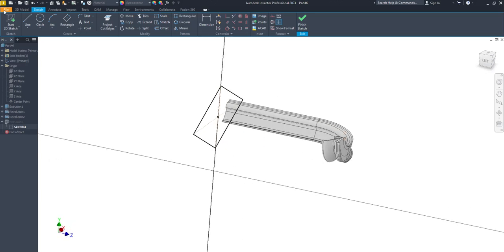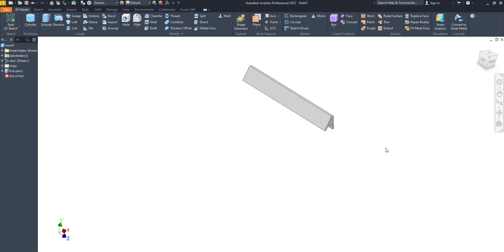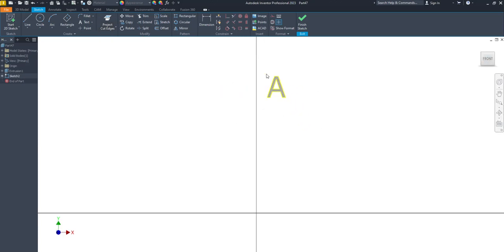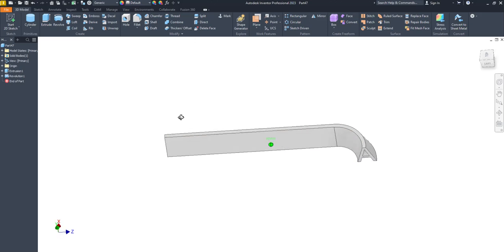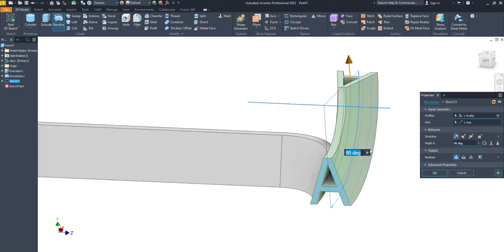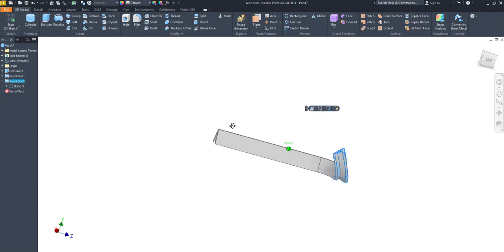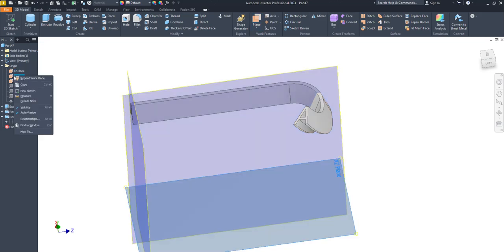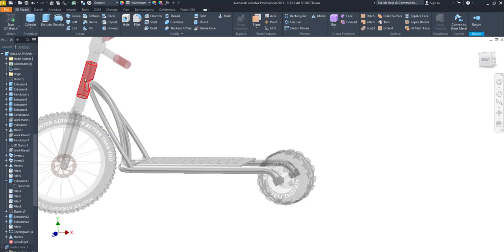REVOLVE & 3 POINT CENTER RECTANGLES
THIS VIDEO SHOWS YOU HOW TO USE REVOLVE TO MAKE COMPLEX CURVED SHAPES IN A SIMPLE MORE MATHMATICAL WAY AND HOW TO USE 3 POINT CENTER RECTANGLES TO MAKE ANGLED HEAD TUBES FOR BIKES